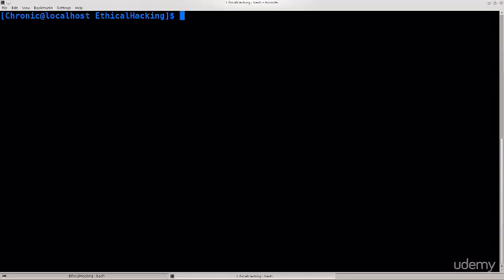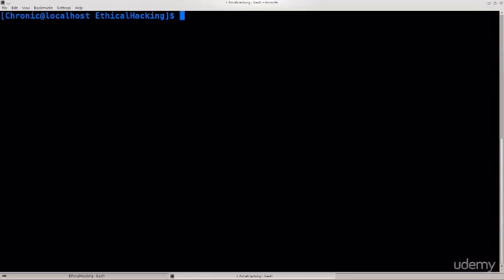complete ethical course 2 Prerequisites success tips for getting the most out of this course